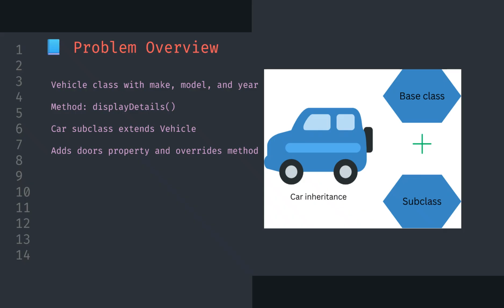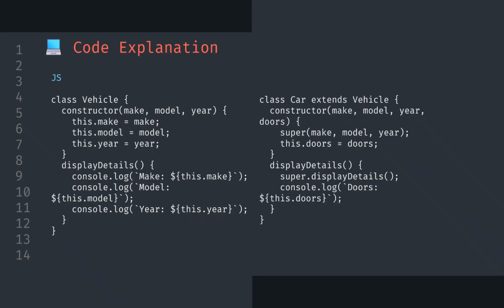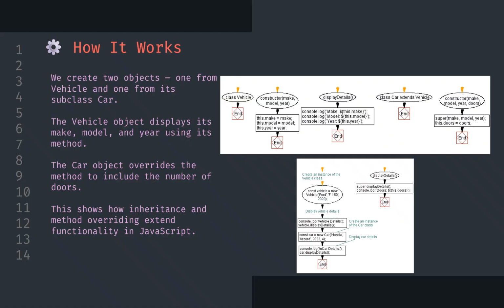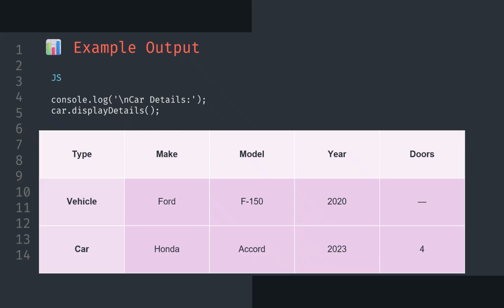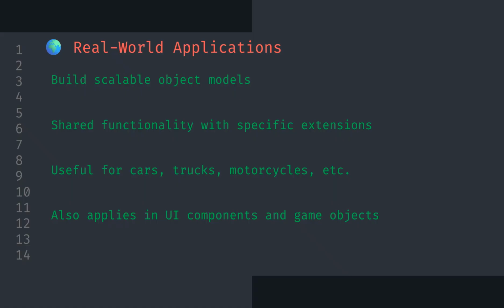Vehicle and Car Classes with Inheritance in JavaScript | OOP Concepts Simplified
🚗 Vehicle and Car Classes with Inheritance in JavaScript | OOP Tutorial

📌 Description:
In this tutorial, we’ll create a Vehicle class and a Car class with inheritance in JavaScript. You’ll learn how to use class inheritance, constructors, and method overriding in JavaScript. This is a great way to understand Object-Oriented Programming (OOP) and how to extend classes for real-world use cases.

📘 What You'll Learn:

How to create a base class (Vehicle) in JavaScript

How to use extends for inheritance with the Car class

How to override methods in subclasses

Practical OOP concepts like reusability and specialization

💻 JavaScript Code:
// Parent class
class Vehicle {
  constructor(brand, wheels) {
    this.brand = brand;
    this.wheels = wheels;

  describe() {
    return `${this.brand} vehicle with ${this.wheels} wheels.`;

// Child class
class Car extends Vehicle {
  constructor(brand, model) {
    super(brand, 4); // Car always has 4 wheels
    this.model = model;

  describe() {
    return `${this.brand} ${this.model} is a car with ${this.wheels} wheels.`;

// Example usage
const myCar = new Car("Toyota", "Corolla");

console.log(myCar.describe());
// Toyota Corolla is a car with 4 wheels.

🔁 Tripled Keywords for SEO:

vehicle and car classes with inheritance javascript, javascript inheritance vehicle class, car class extends vehicle javascript